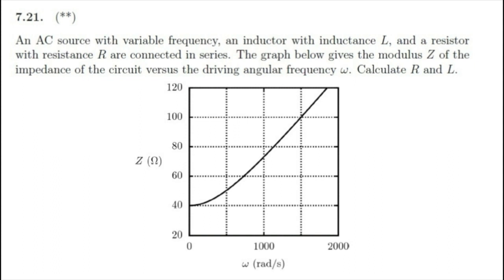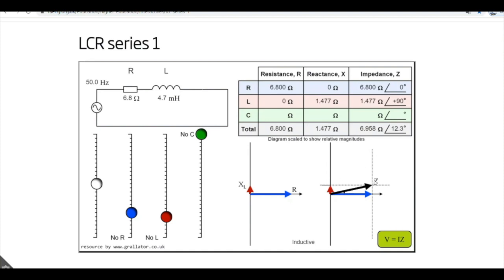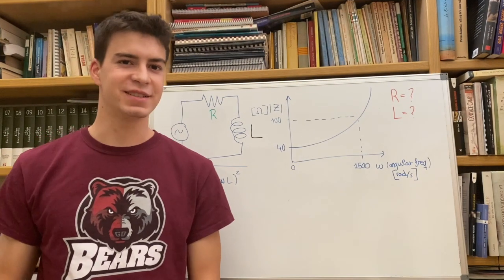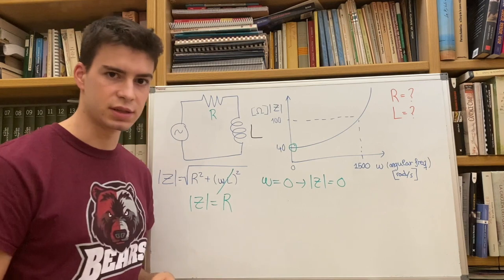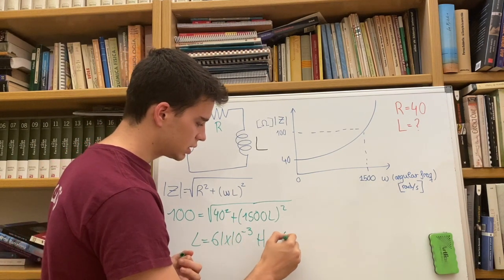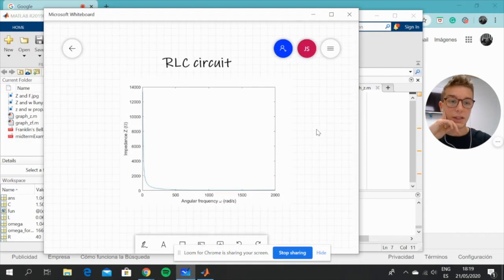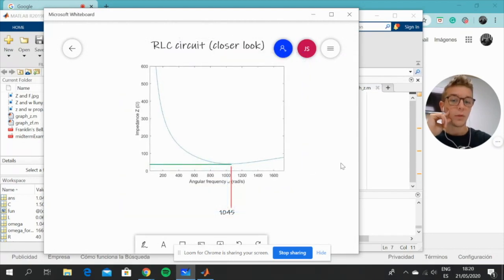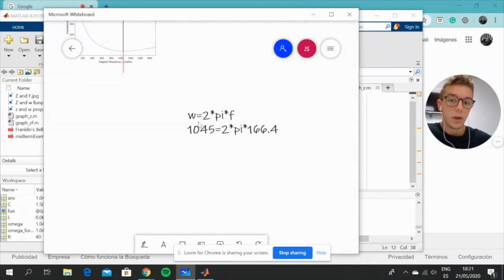Physics exercise 7.21